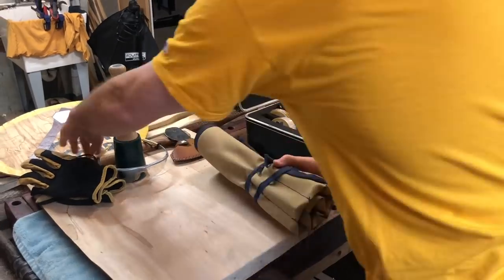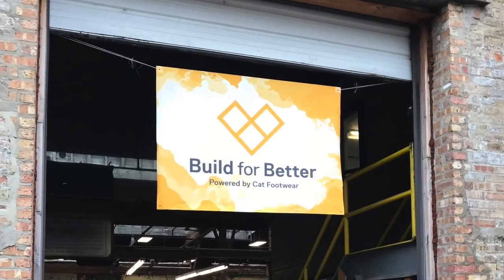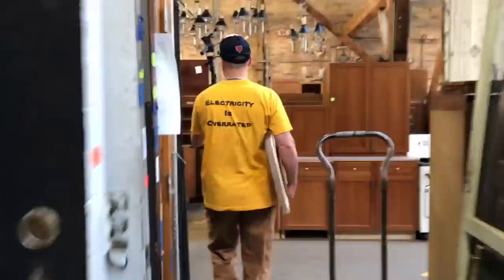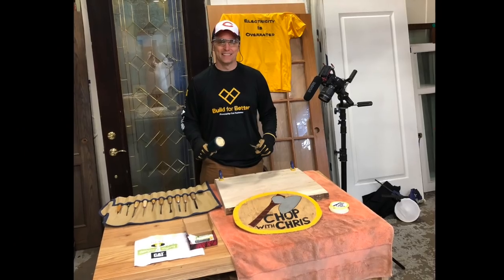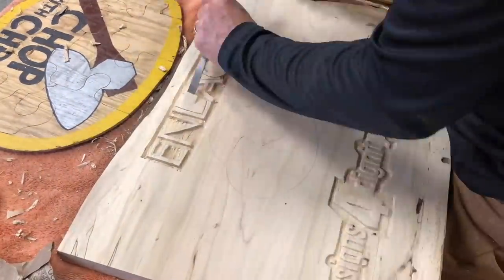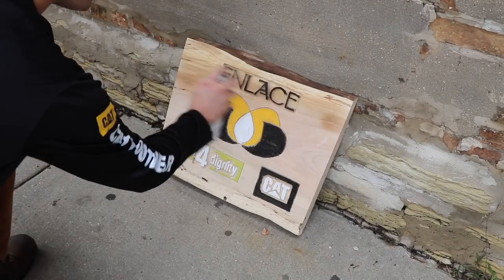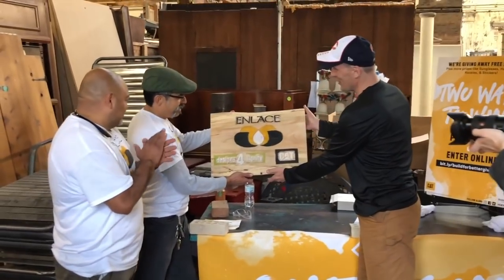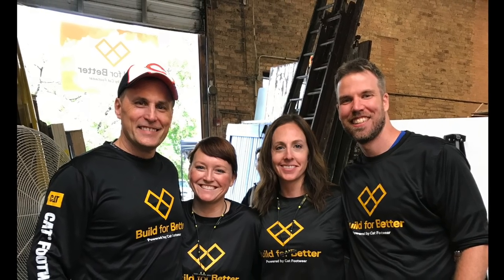Build For Better With Cat Footwear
Build For Better With Cat Footwear documentary video by Chop With Chris chronicles the Build For Better Design4Dignity charity fund raiser and Instragram Builders Challenge event sponsored by Cat Footwear in Chicago.
4.  Instagram Builders Challenge Founders:
5.  Chop With Chris - Instagram @chopwithchris, YouTube - Chop With Chris